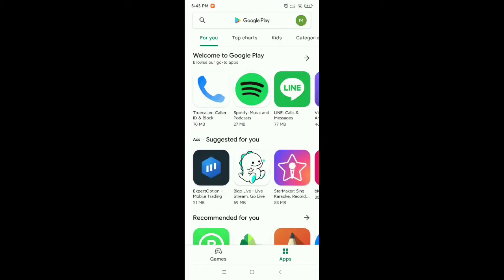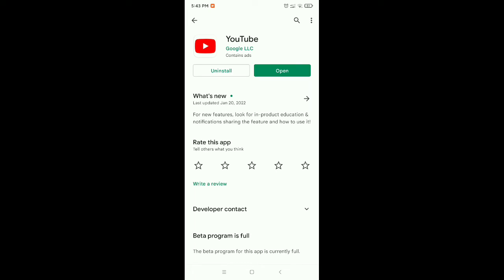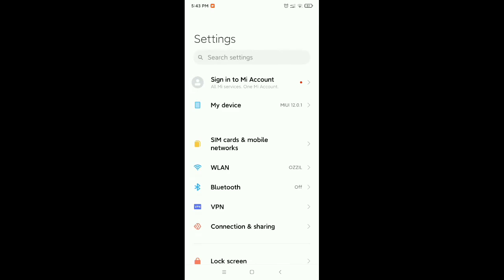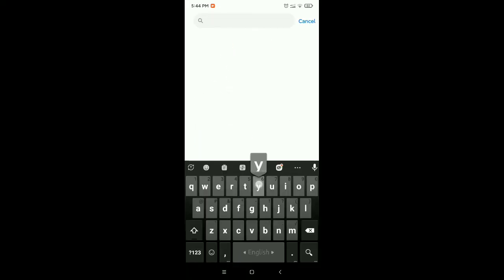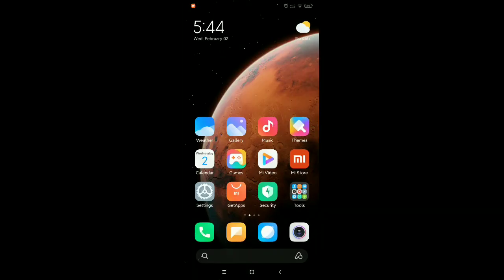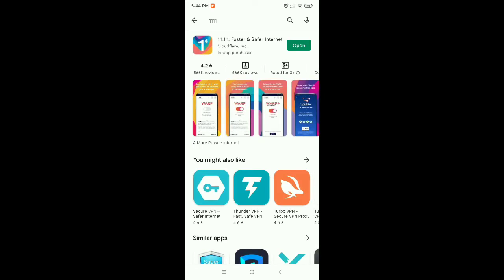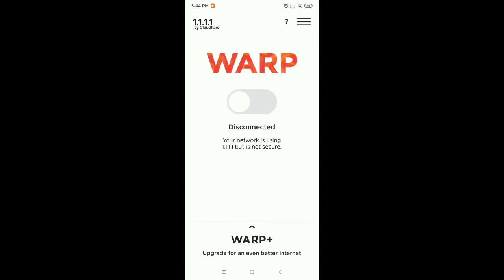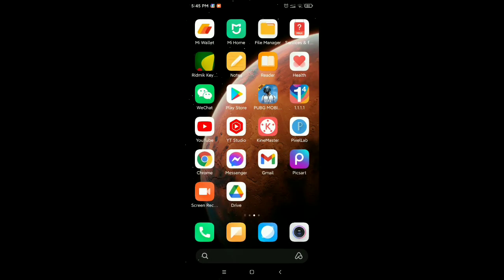HOW TO FIX YOUTUBE LOADING PROBLEM SOLVED | VIDEO NOT STARTING PROBLEM